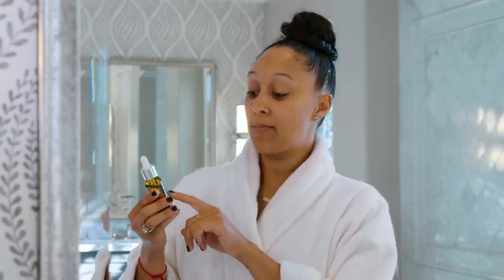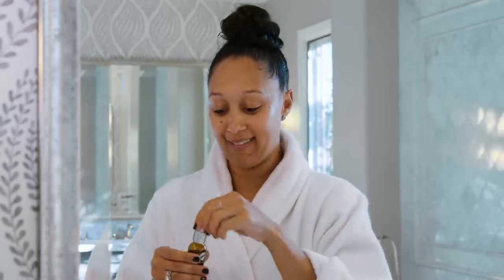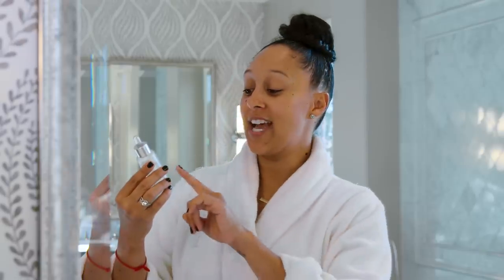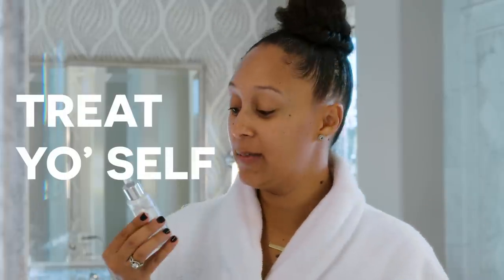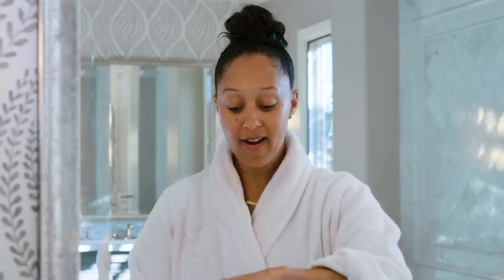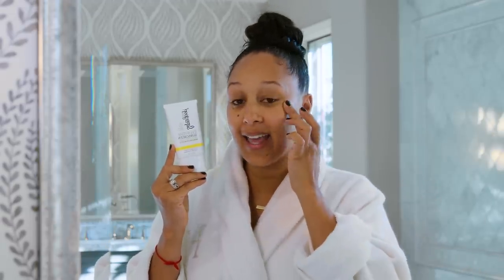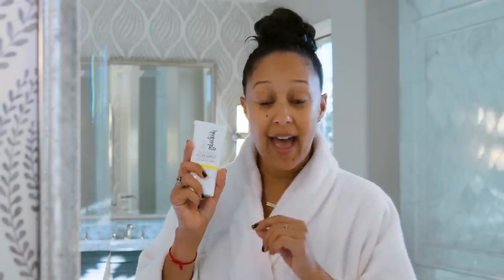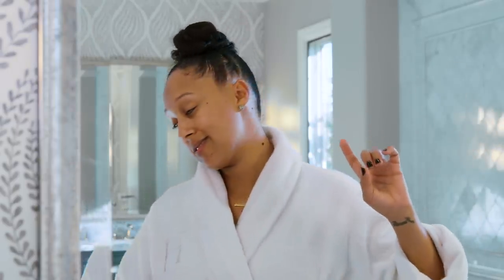My Morning Skincare Routine | Tamera's Tips for Clear Skin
Get ready to glow because Tamera is flying solo this week to bring you her morning skincare routine! From her favorite skincare products, to easy tips for clear skin, Tamera's got your skin covered.
Products:
I.S. Clinical Cleansing Complex
Organic Coconut Oil
Shani Darden Daily Cleansing Serum
I.S. Clinical Pro-Heal Serum Advance+
Dr. Nigma Talib Hydrating and Plumping Serum No1
Shani Darden Daily Oil-Free Moisturizer
Supergoop! Everyday Sunscreen